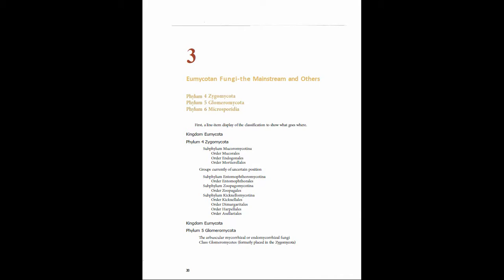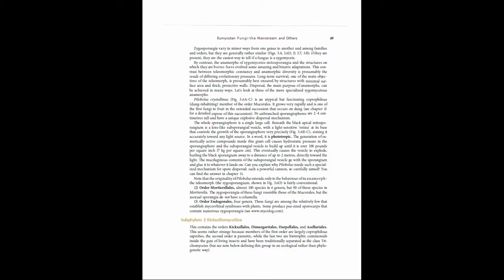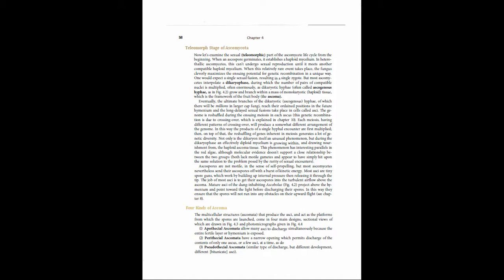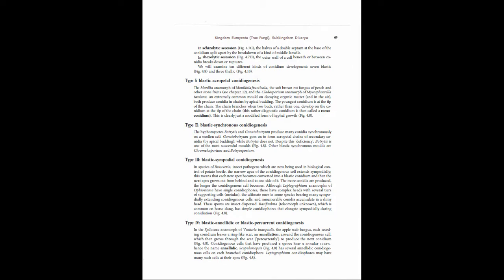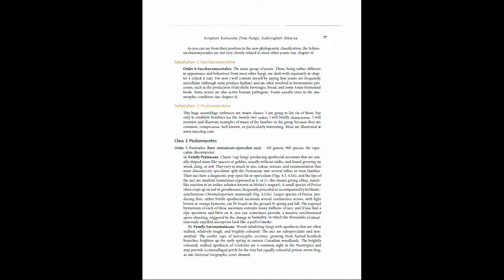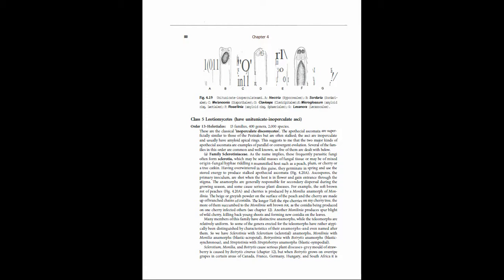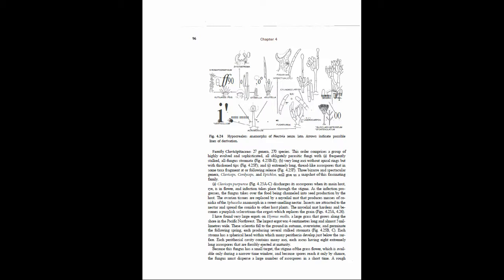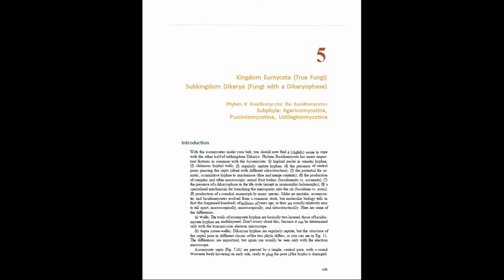book part 3 and 4